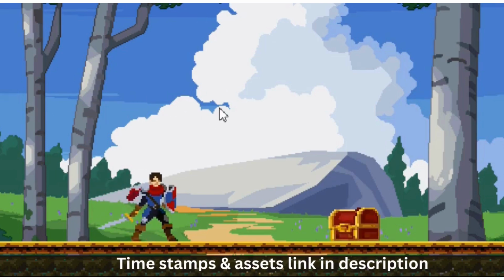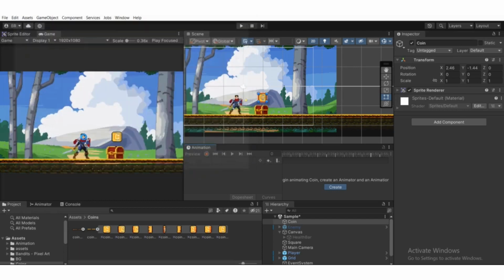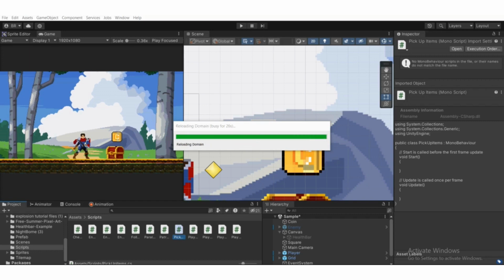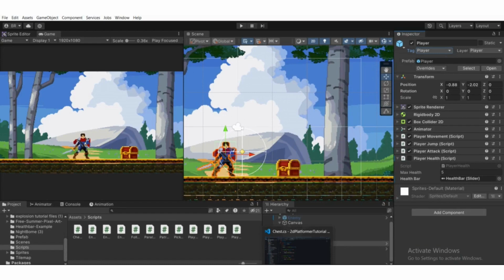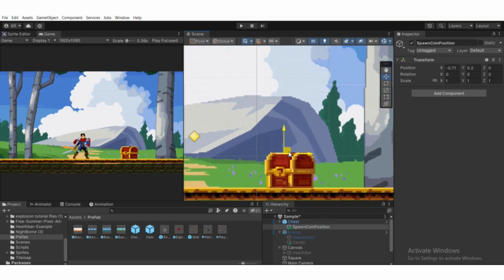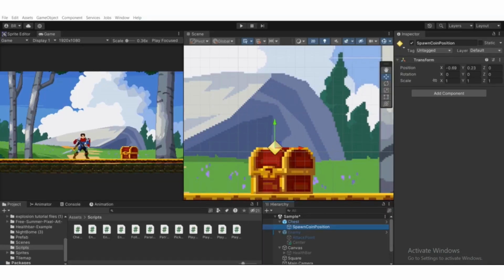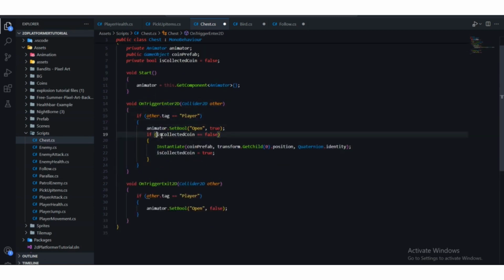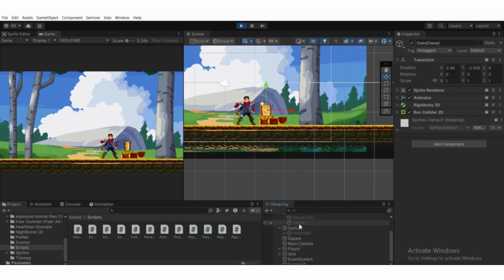How to make collect coin for beginners in unity!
In this video I have explained about making pick up items for beginners in unity!
Chapters
00:00  Topic
00:16  Start
02:10  Coin animation
03:55  Component adding to coin game object
05:22  Pick up script
09:10  Spawning coin at chest game position

If you have any questions the let me know in comment section!